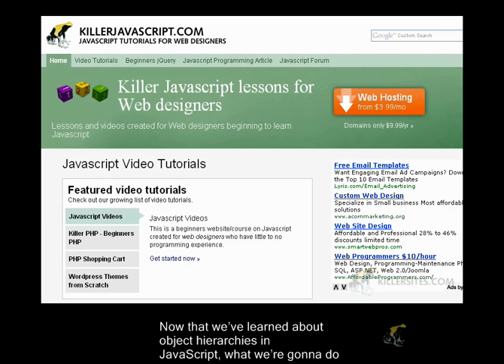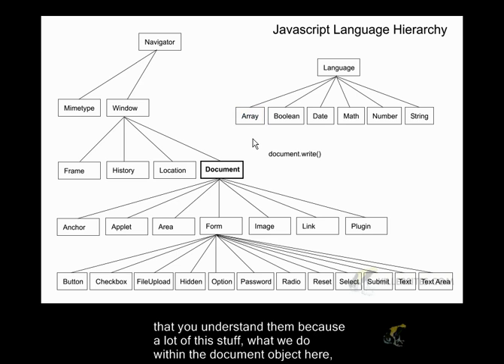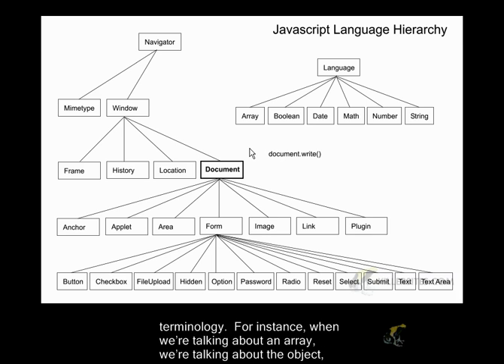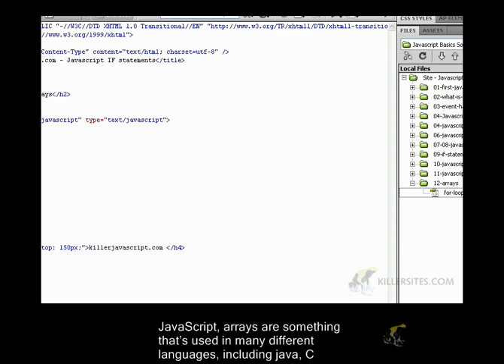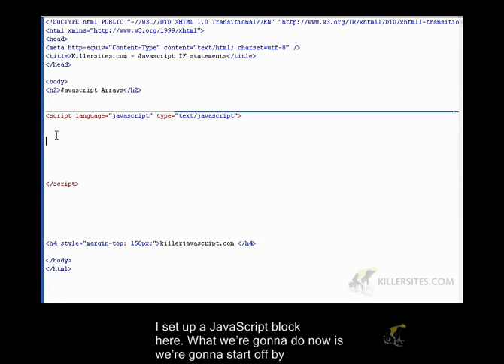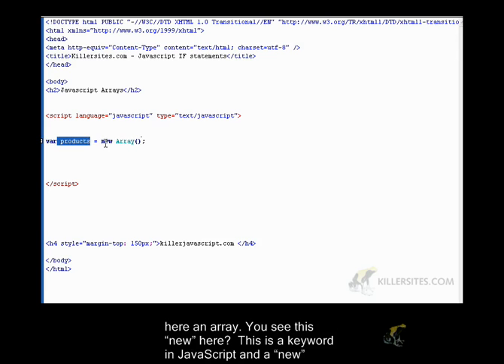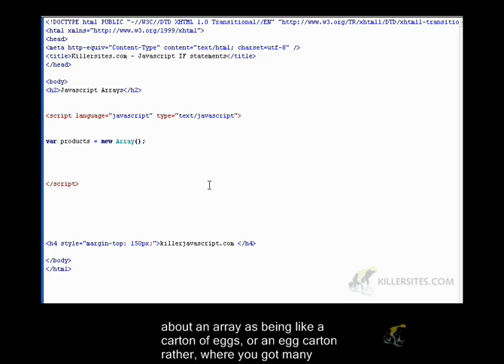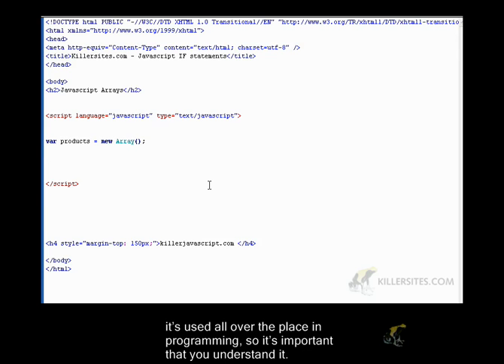Beginner's Javascript Closed Captioned - Arrays Part 1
In this closed captioned video tutorial, Stef jumps into "Arrays," one of the most important Javascript objects! From our Beginner's Javascript course.